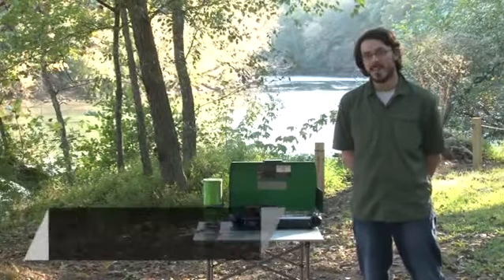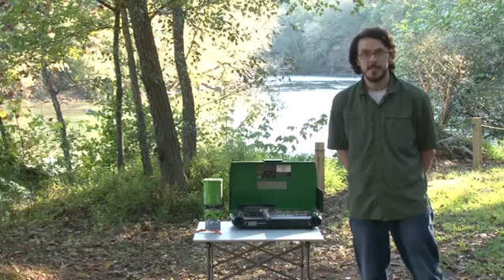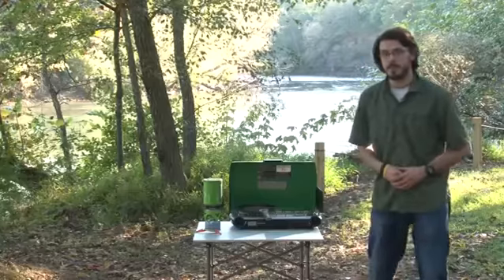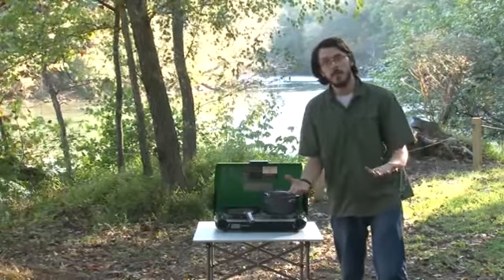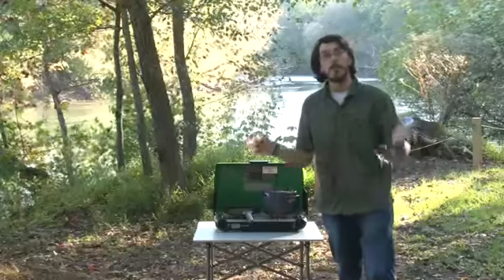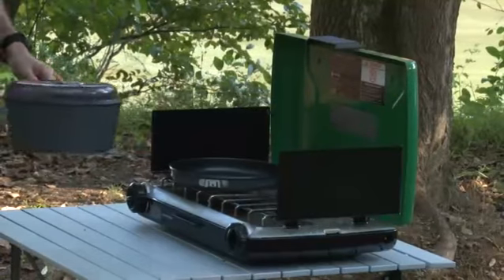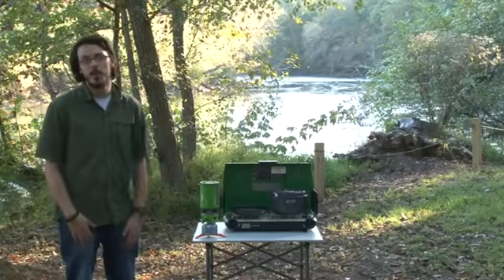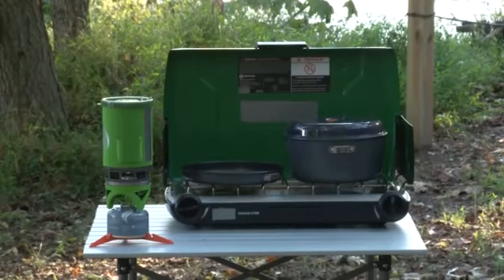How Tent Stoves Work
How Tent Stoves Work. Part of the series: Camping Tent Techniques. Tent stoves are designed to work in a very specific way. Learn all about how tent stoves work with help from an outdoor enthusiast in this free video clip.